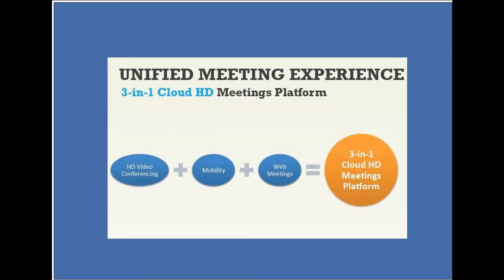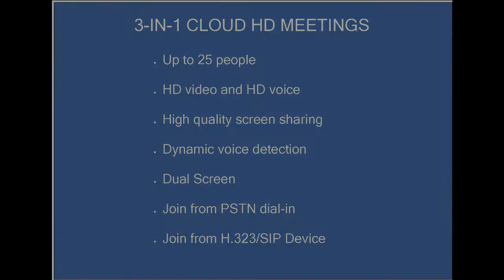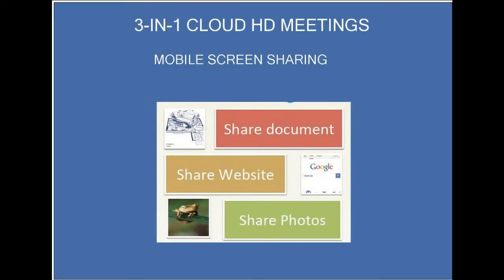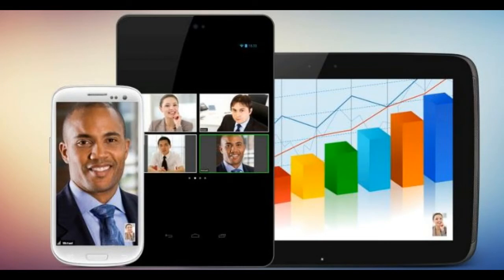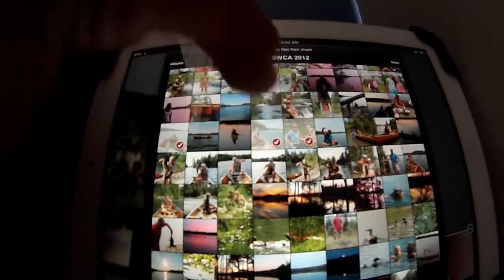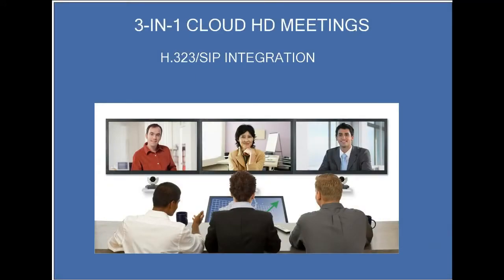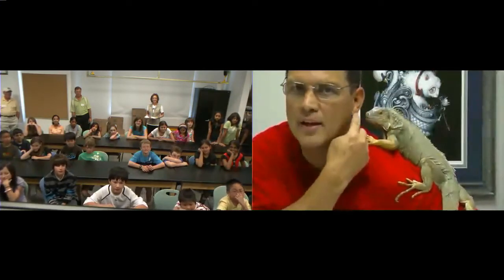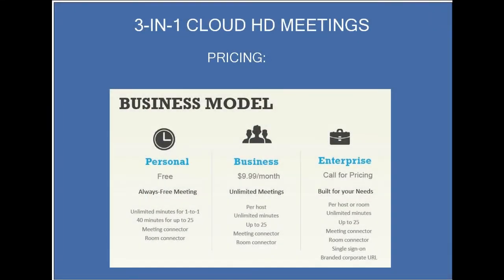Zoom Video Communications Evaluation By Jay Jackson in Visual Collaboration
This is an evaluation of Zoom Video Communications on videoconferencing, web meetings and mobility for enterprise, education, government and high end applications.